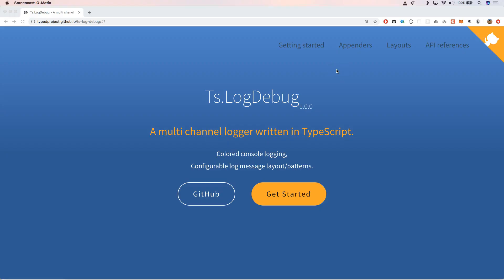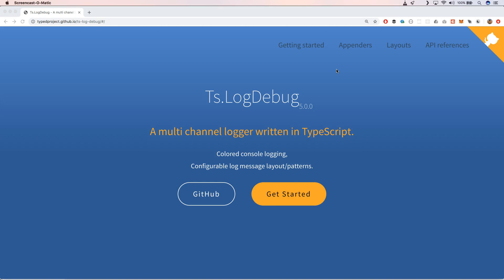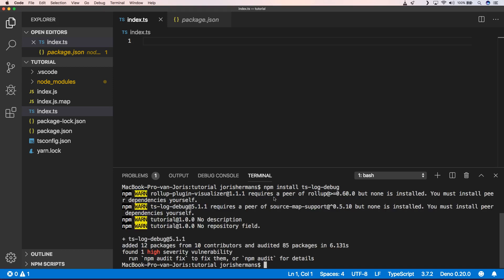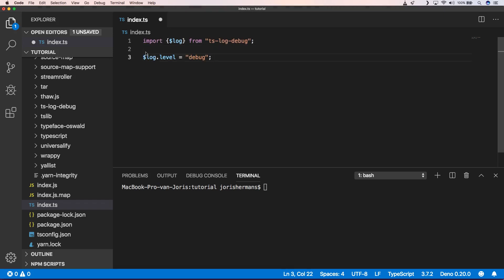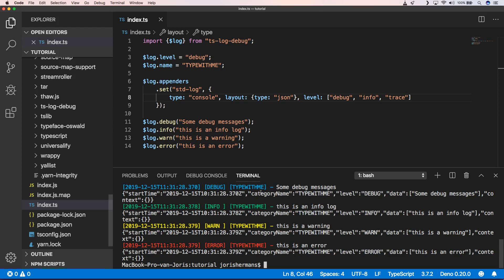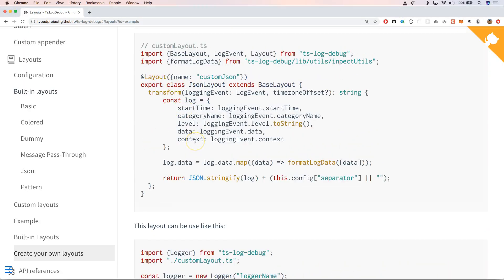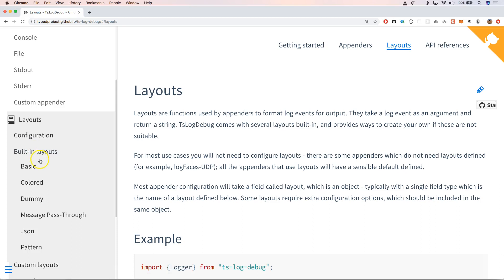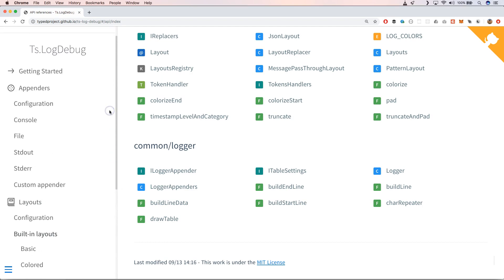Typescript logger library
Typescript logger library, ts.LogDebug is a logger library in typescript. It will help you to log information to the console or the terminal. In this tutorial I will explain to you how you can use it in a typescript project.

ts.LogDebug is a multi channel logger written in TypeScript.